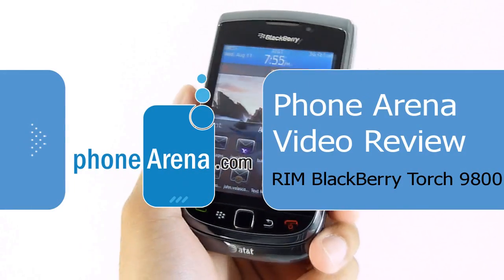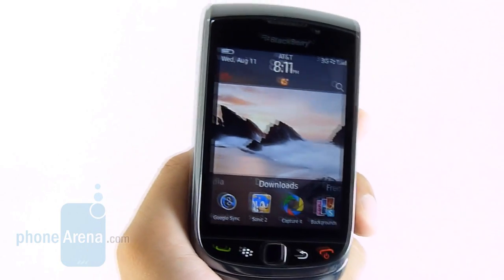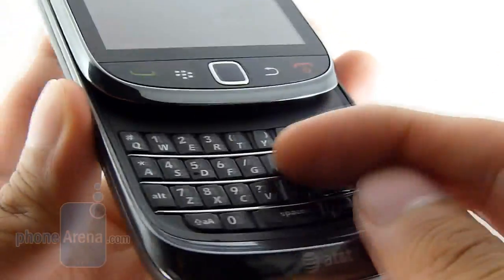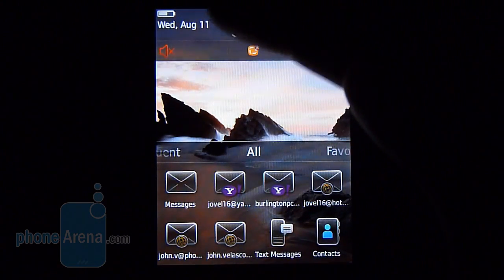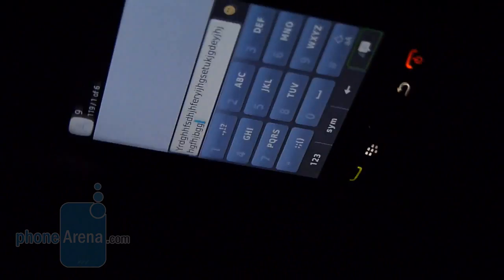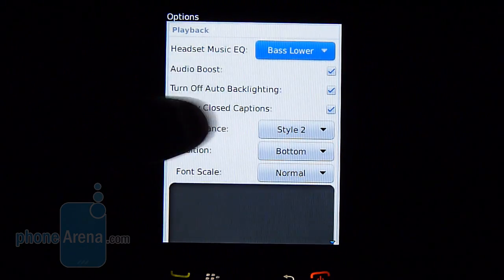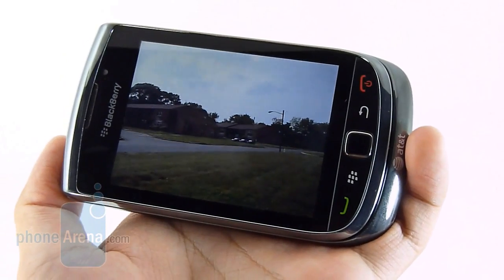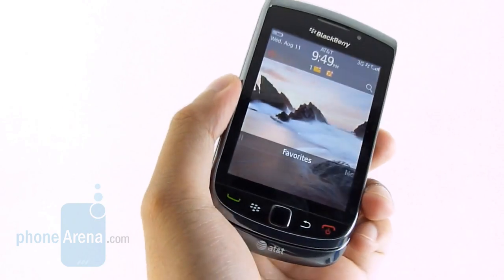RIM BlackBerry Torch 9800 Review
PhoneArena reviews the RIM BlackBerry Torch 9800. Sporting a whole new form factor we haven't seen produced ever by RIM, the Torch 9800 also packs the BlackBerry OS 6 which should hopefully cater to the needs of everyone. With competition encroaching on their usual turf from all sides, will the BlackBerry Torch 9800 be able to keep them at ...